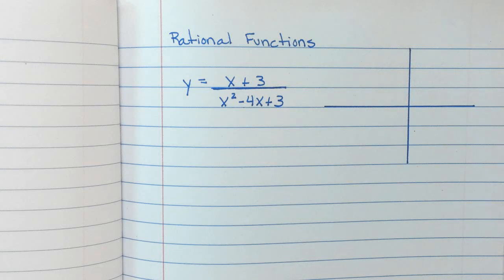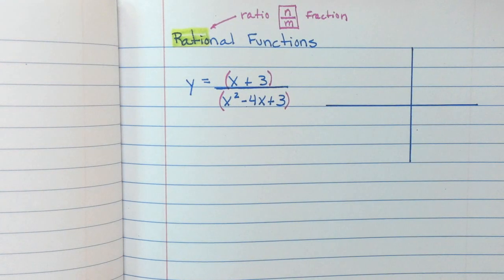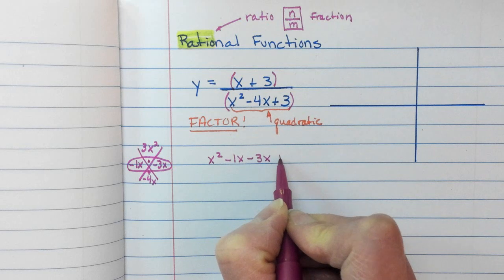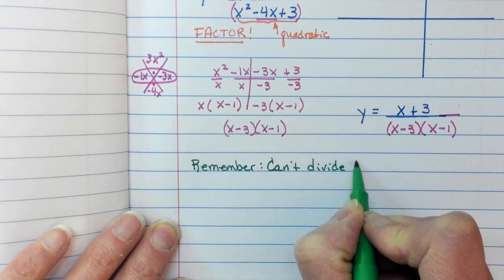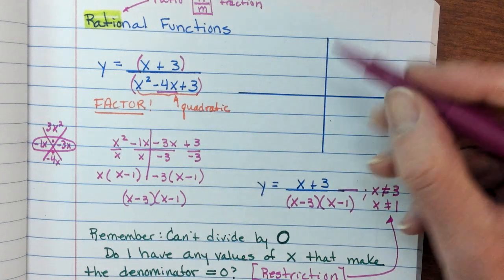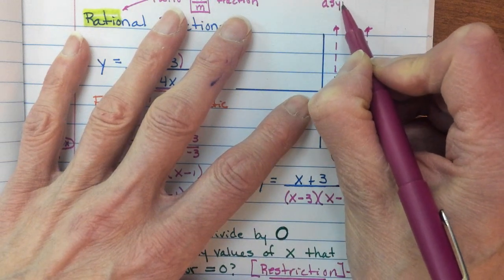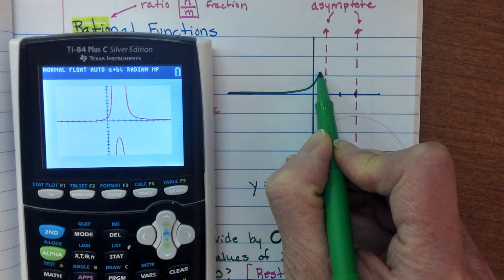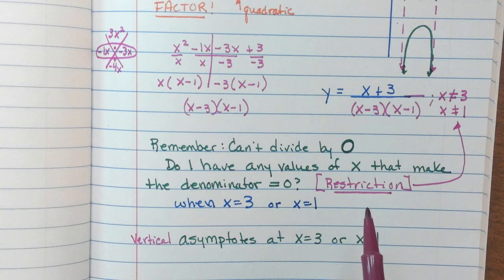8 3 Rational Functions: Vertical Asymptotes